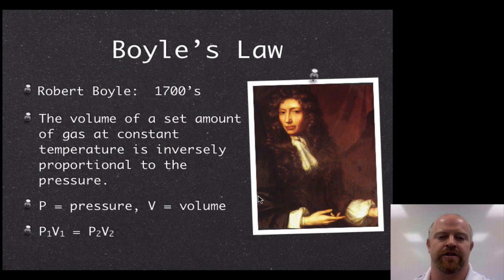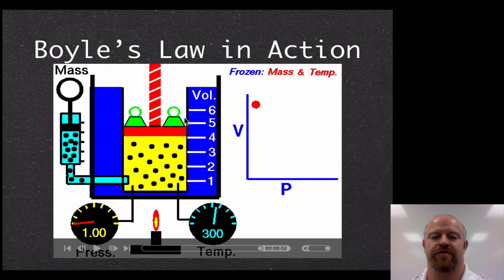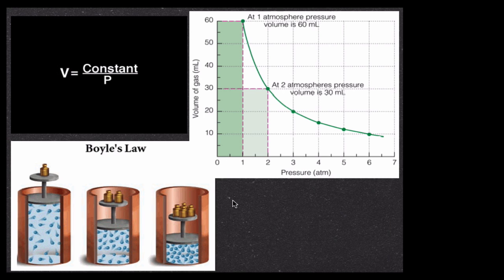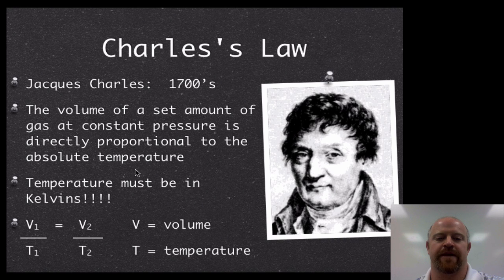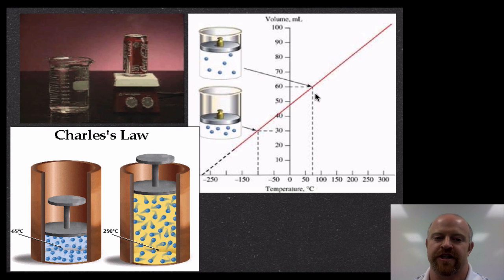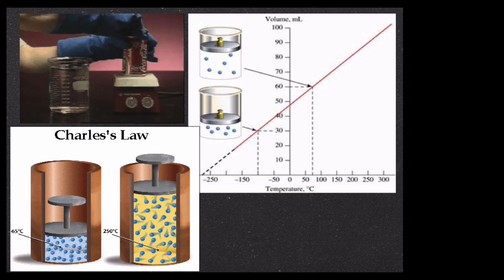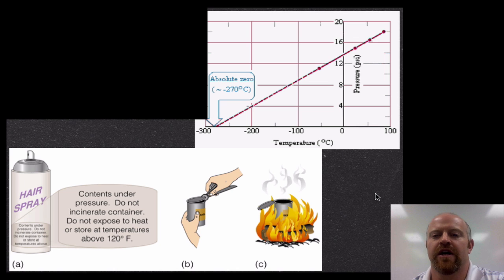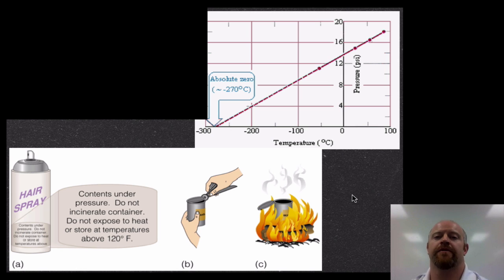Three Key Gas Laws for Pressure, Volume and Temperature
I can interpret the relationships between pressure, volume and temperature if one variable is held constant.

I can solve for pressure, volume, or temperature of a gas using the combined gas law.